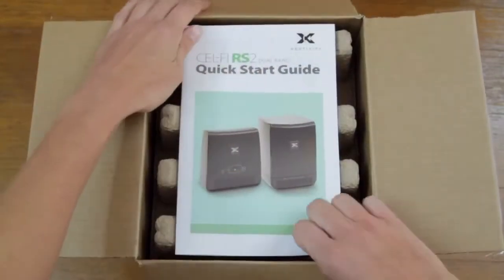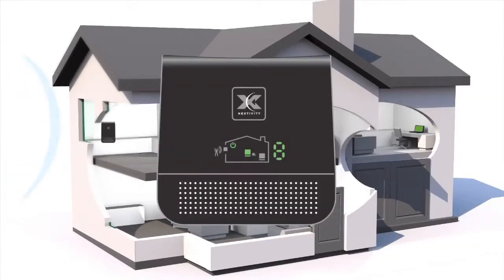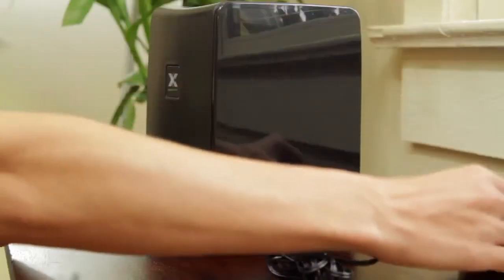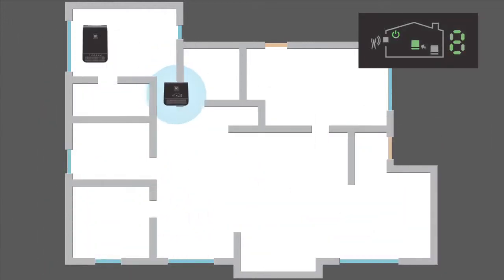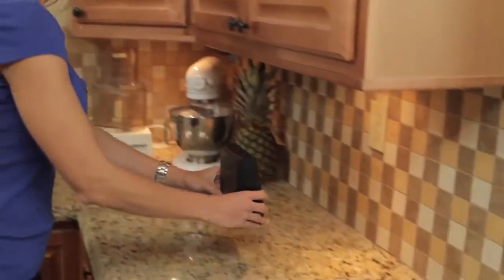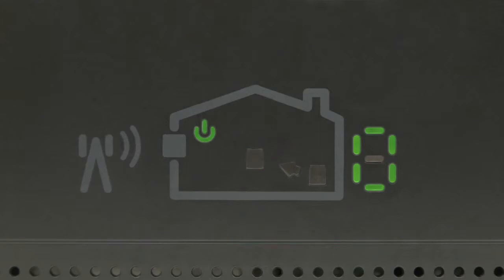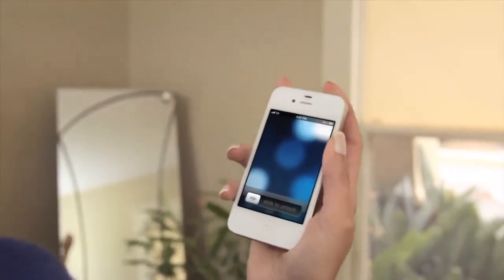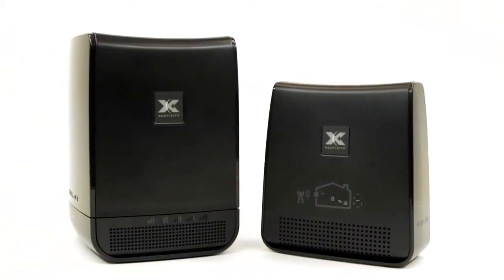Cel-Fi RS2 Cellular Network Signal Booster - Repeater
Nextivity's second generation Cel-Fi RS-2 is a cost-effective and intelligent indoor coverage solution for Telstra's Next G network operating on the WCDMA 850Mhz band.

After the easy 5 minute setup, the Cel-Fi Repeater increases your mobile signal, dramatically improve indoor voice quality and increase data speeds for 3G consumers.

The Cel-fi RS2 differs greatly from the standard indoor repeater due to its ability to not infer with the mobile network or other users. Often referred to as a Smart Repeater, the Cel-Fi has the ability to provide maximum coverage, be network friendly and can be easily installed by the end user.